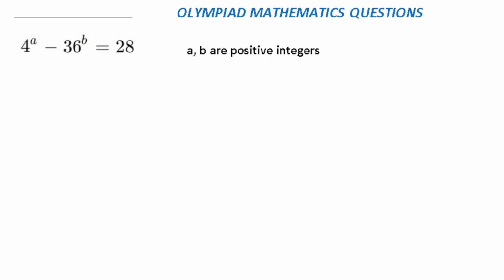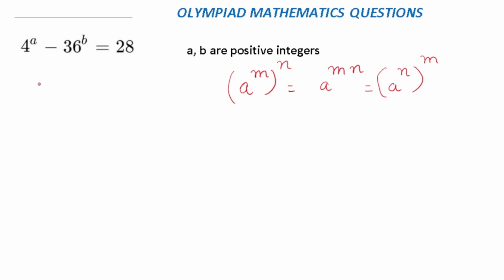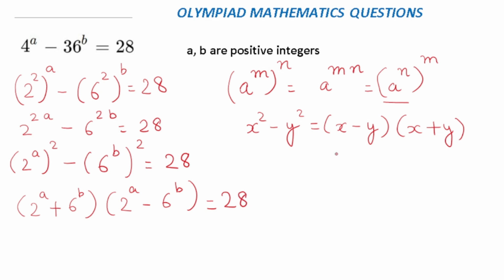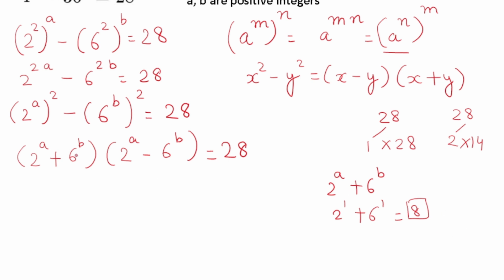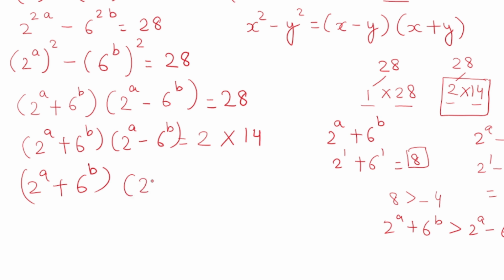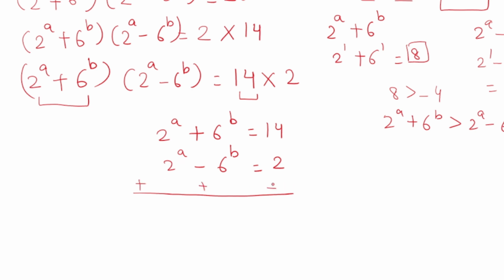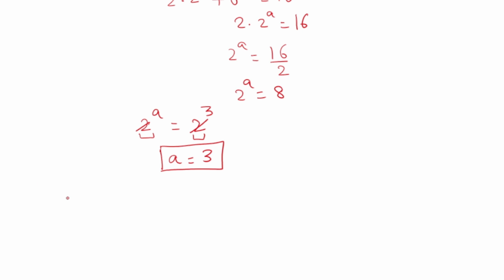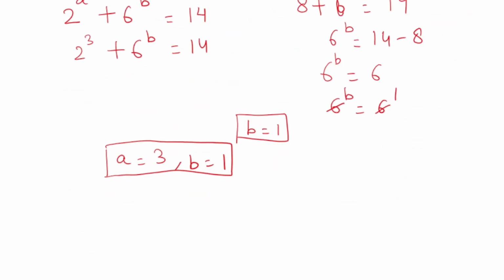a nice math olympiad problem | can you solve exponential equation?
Test your math skills with this challenging math olympiad problem! Can you solve this exponential equation? Watch the video to find out!

In this video, I will explain the approach to find the solution and detailed explanation to solve various math exponential equations step by step. These type of math problems are found in actual maths olympiad exam.

math Olympiad
Spain Olympiad
russia maths olympiad problem
competition cracker
non-routine math problems
olympiad corner
thailand junior maths olympiad problem
thailand maths olympiad problem